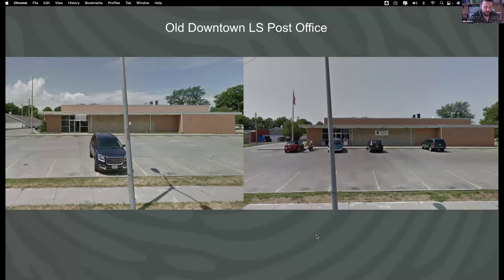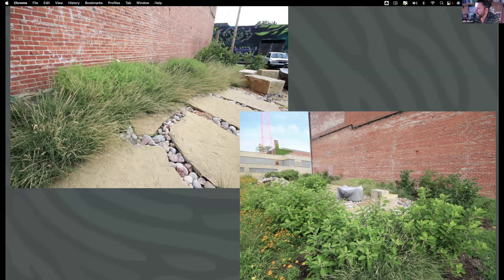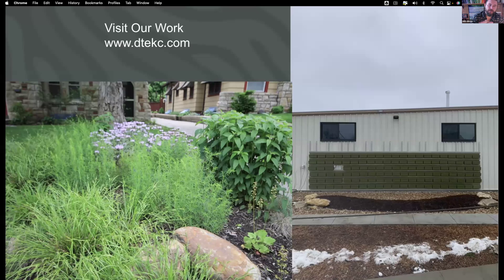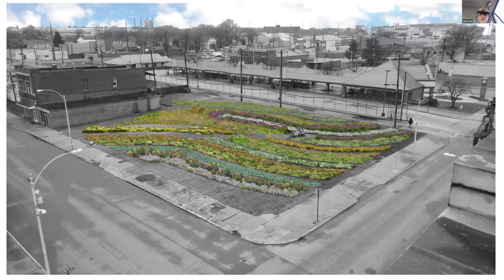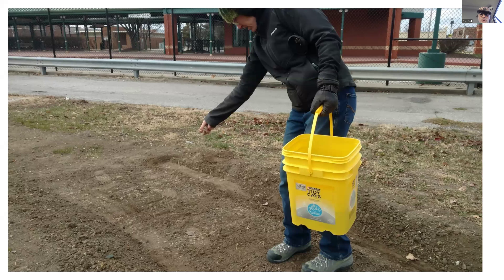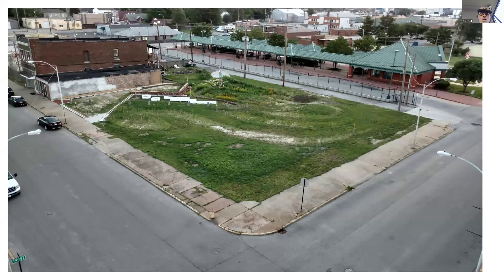Grow Native! Webinar: Gardens of Excellence: Urban Native Landscape Design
Urban landscapes offer no shortage of unique opportunities for form and function in native plant garden design. Join Will Gibson and Christopher Carl, two landscape designers and Grow Native! professional members whose projects have been recognized in the Grow Native! Gardens of Excellence program, as they discuss the technical and aesthetic aspects behind these award-winning urban gardens.

Will Gibson, founder of Down to Earth Services/Green Thumb Gardens in Kansas City, will discuss design details of the Bridge Space native gardens in Lee’s Summit and Remodel Moore native gardens in Kansas City, Mo.

Christopher Carl, artist and founder of Studio Land Arts in Belleville, Illinois, will discuss the inception and the growth of the Pilot Plot gardens he designed in Granite City, Illinois.

Dedicated to the preservation and restoration of native plant communities, William Gibson focused his businesses on designing, building and maintaining landscapes with native plants and regenerative solutions. He co-owns Green Thumb Gardens, a retail nursery supplying native plants to the Kansas City region. William’s background and education are in environmental history and political science. After receiving a dual degree from the University of Missouri-Columbia, he returned to the Kansas City region and started his path as an entrepreneur. Will is a vocal advocate for changes in the green industry and workforce development.

Christopher Carl is an artist working with landscapes and gardens. After receiving his Master’s degree in Landscape Architecture (MLA) from the University of Illinois Champaign-Urbana,  Christopher established Studio Land Arts, which focuses on landscaping as a medium for creating art in landscapes and exploring garden form.

This webinar was recorded live on March 27, 2024.